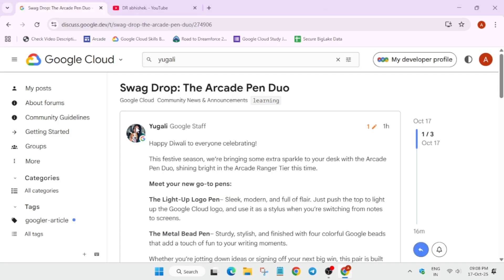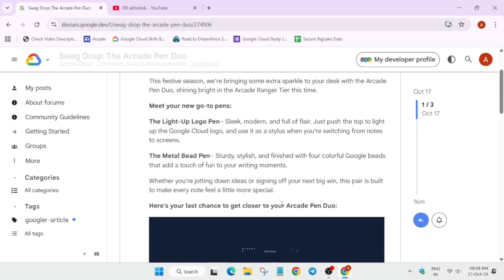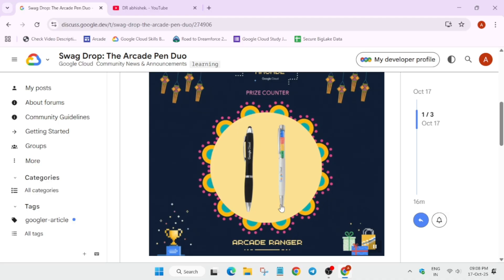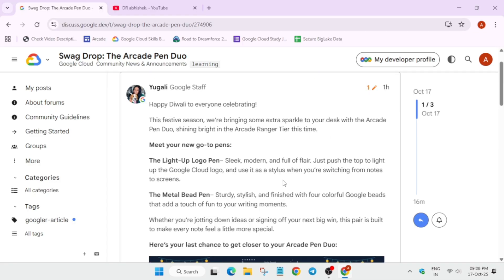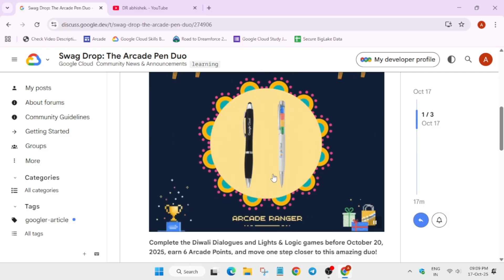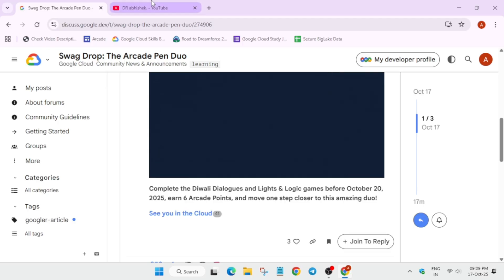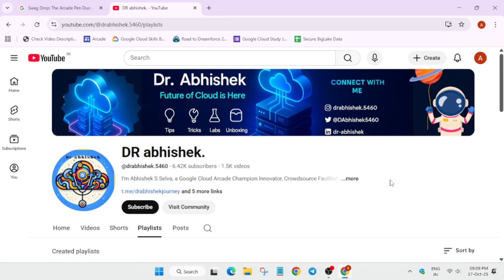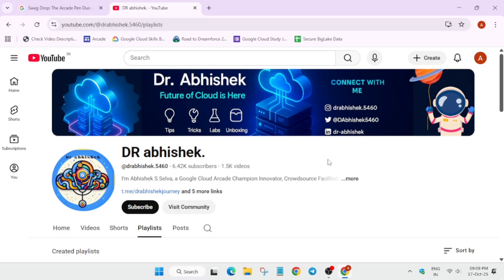Google Cloud Arcade Cohort -2 Second Swag Drop: The Arcade Pen Duo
95 Google Arcade points. Should I push for 100 or restart? Need the best strategy to get the goodies Free Swags & Goodies
FINAL Google Cloud Arcade Facilitator: See your milestone progress inside! | What's Next Must Watch

The Google Arcade Program Ended - Here's Your Next Move Prizes & Reports A Must Watch

🔍 Common Queries
qwiklabs
arcade facilitator